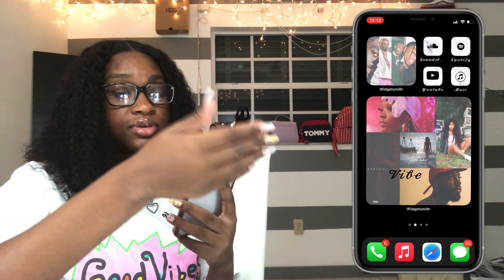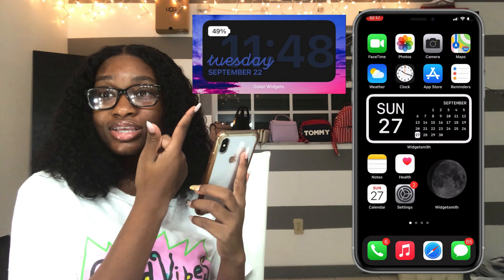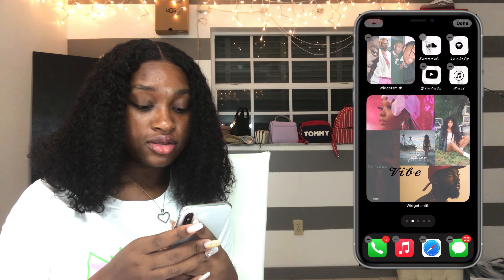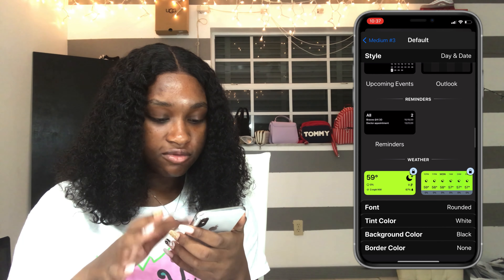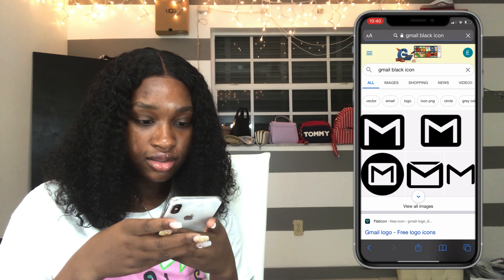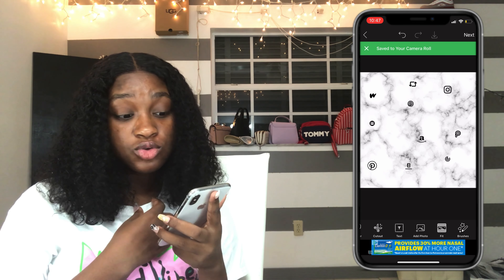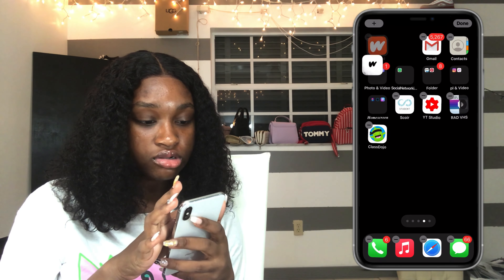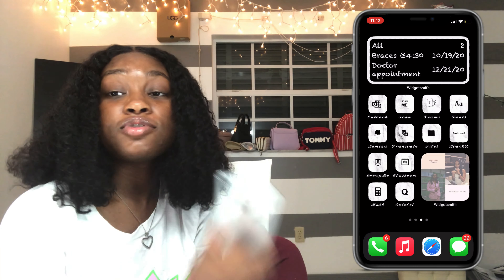𝑯𝒐𝒘 𝒕𝒐 𝑪𝒖𝒔𝒕𝒐𝒎𝒊𝒛𝒆 𝑰𝑶𝑺 14 𝑯𝒐𝒎𝒆𝑺𝒄𝒓𝒆𝒆𝒏| 𝑪𝒐𝒍𝒍𝒂𝒈𝒆 𝑾𝒊𝒅𝒈𝒆𝒕𝒔+𝑻𝒊𝒑𝒔 𝒂𝒏𝒅 𝑻𝒓𝒊𝒄𝒌𝒔|𝑮𝒓𝒂𝒄𝒊𝒐𝒖𝒔𝒍𝒚𝑬𝒏𝒄𝒆𝒆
Hey guys, thank you so much for taking the time out of your day to watch this video, hope you guys found it helpful. Be safe and I’ll see you guys soon.